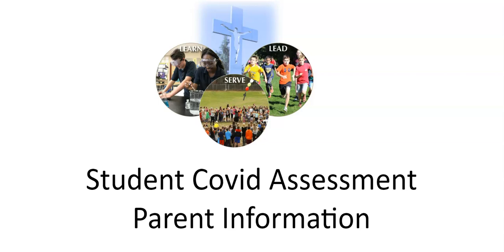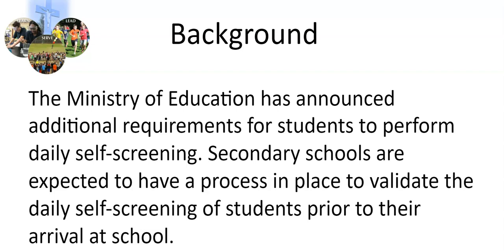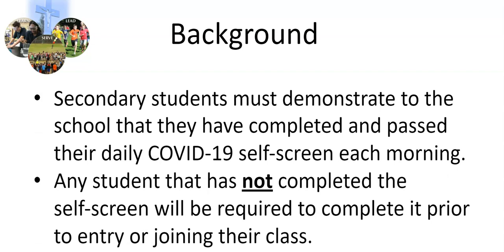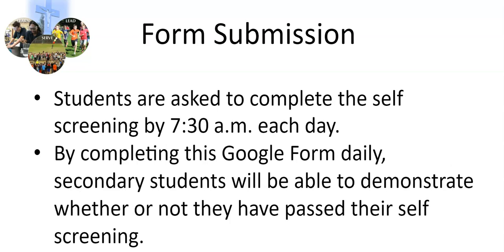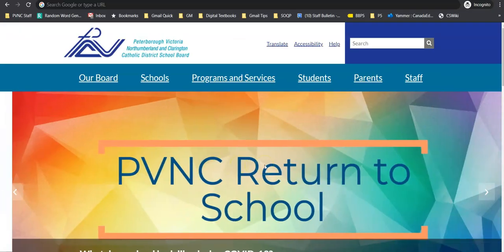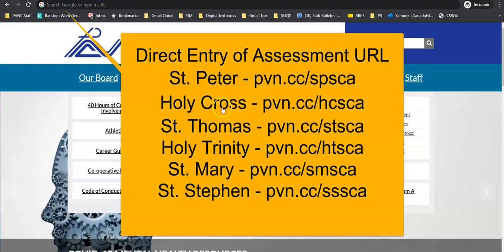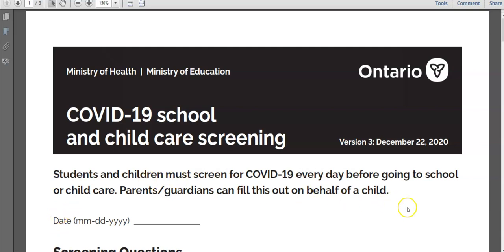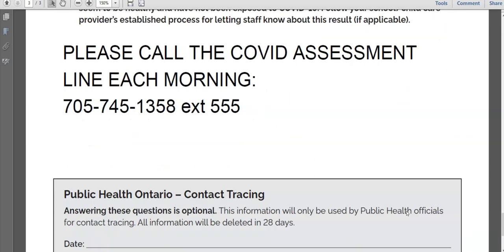Parent Information Student Covid Assessment